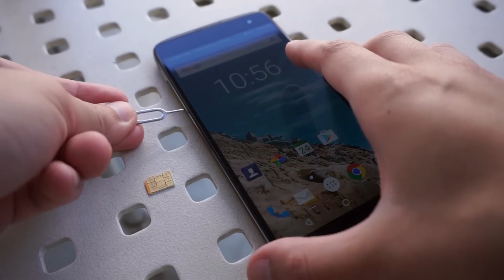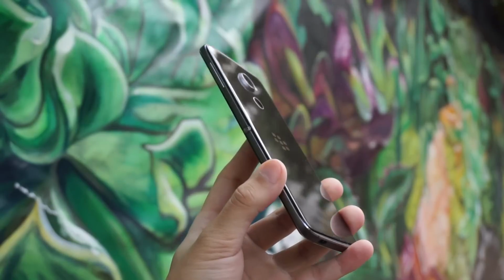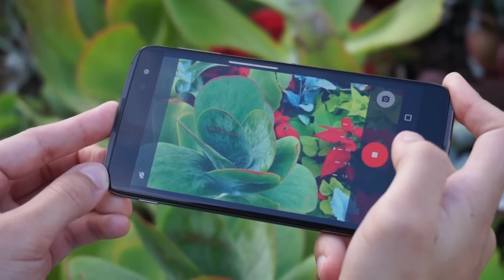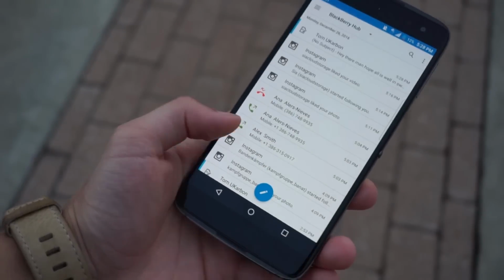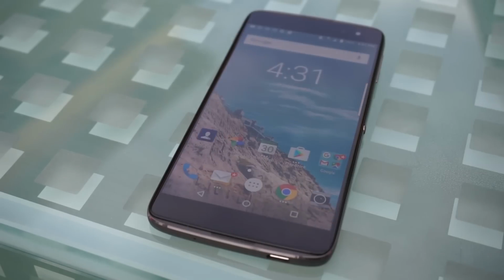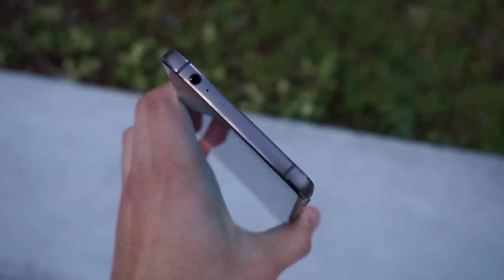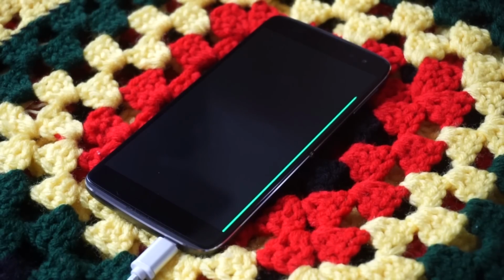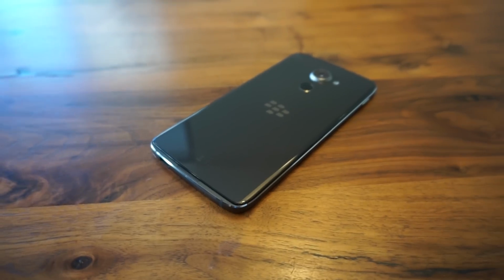Review: DTEK60 showcases TCLs ability to make a great BlackBerry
DTEK60 by BlackBerry
The world's third BlackBerry Secure smartphone powered by Android

BlackBerry has produced an enterprise flagship with the DTEK60 and it goes to show the power of partnership, as the TCL-made device not only caters to BlackBerry faithful but also comes in at a price that is very agreeable given the high-end specs. If you’re looking for an economical, big all-touch device that has reliability, security and productivity at the forefront, look no further. The real story here is that BlackBerry has top of the line specs for under $500 dollars. That means that whether your business is mobile game testing or managing a team of sales people – this device will satisfy your every need.